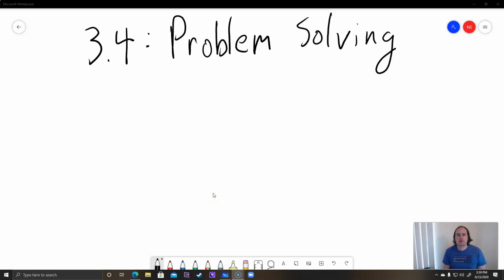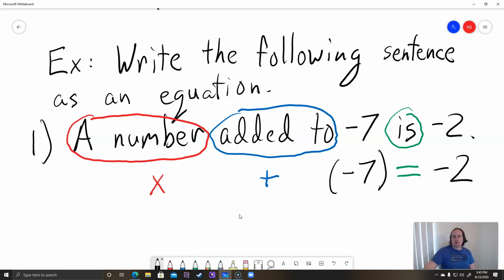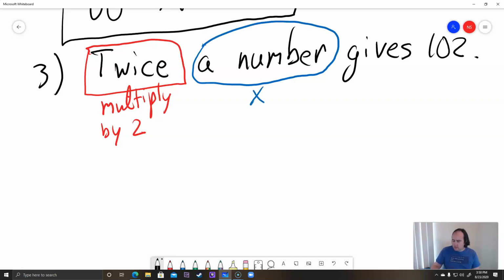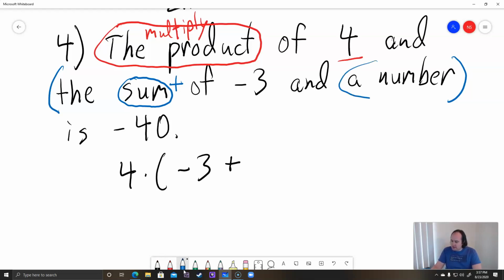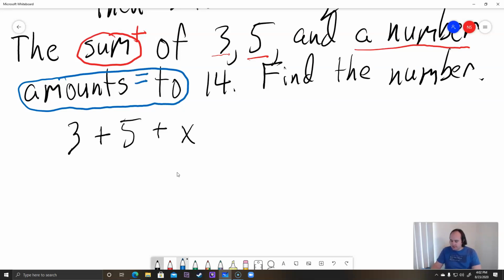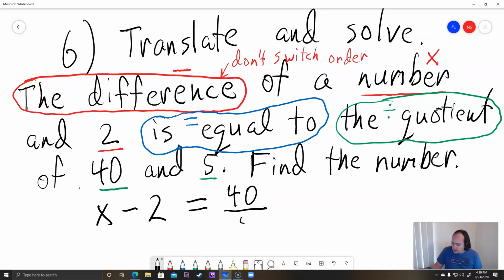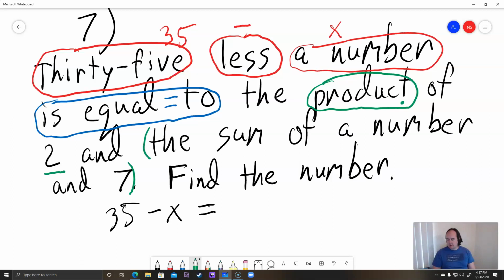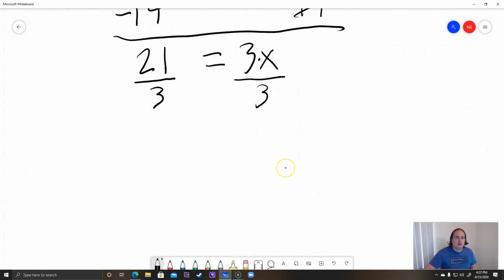Problem Solving (Translating English to Math)